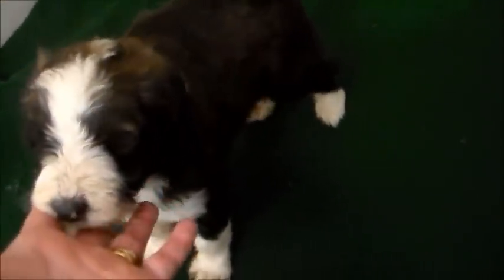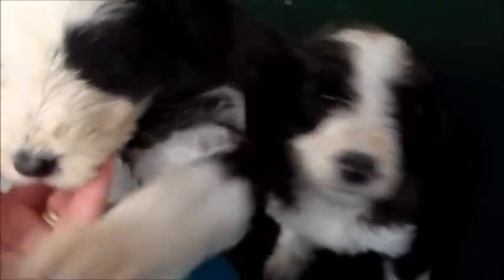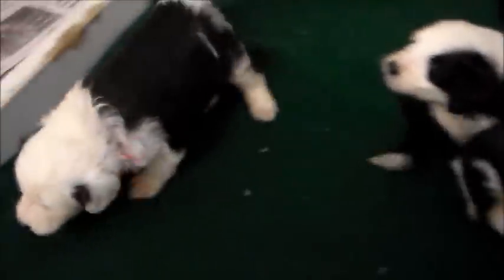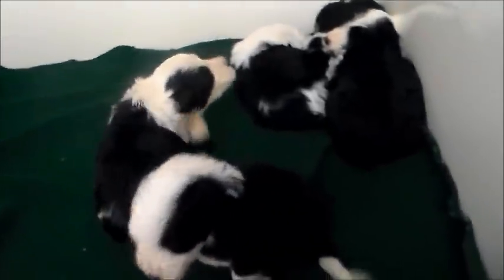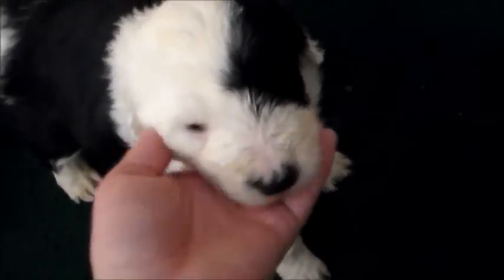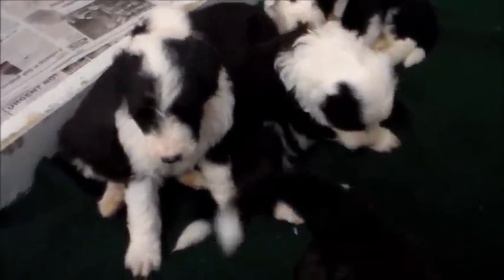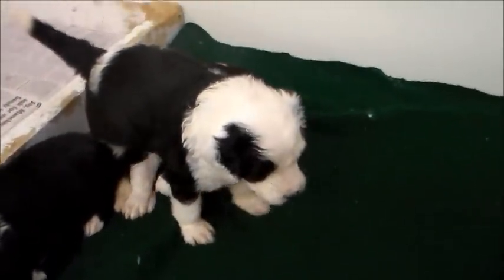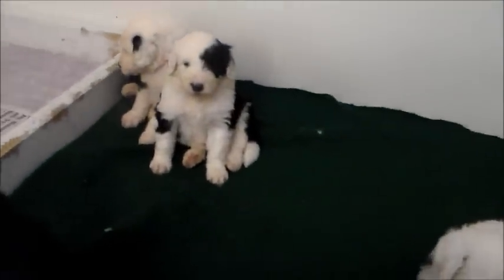Jessie's Sheepadoodles 4.5 Weeeks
Sheepadoodle Puppies